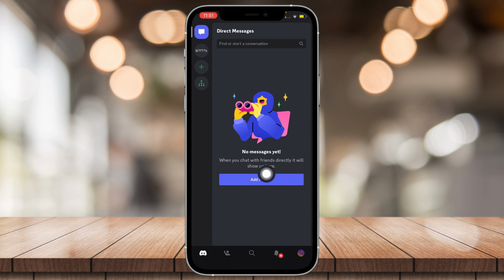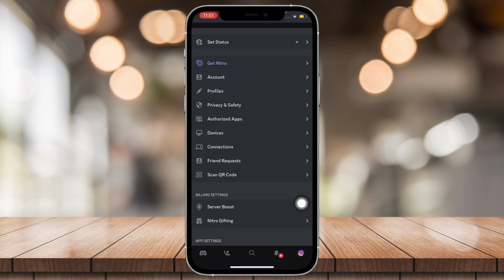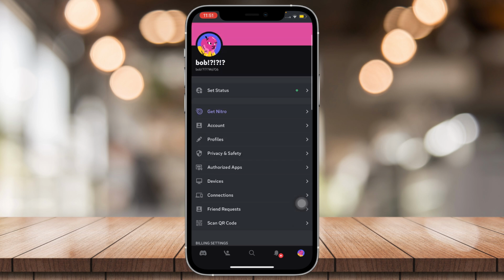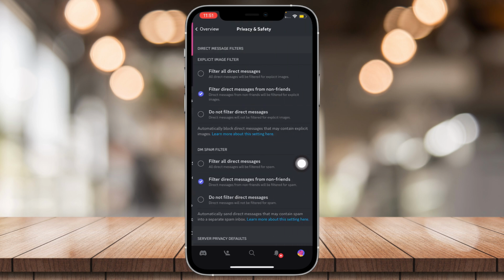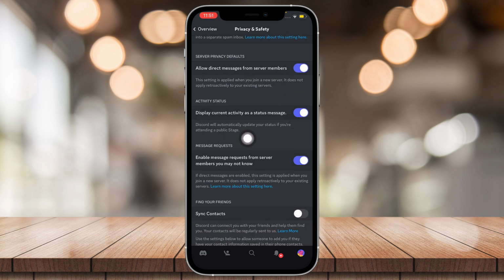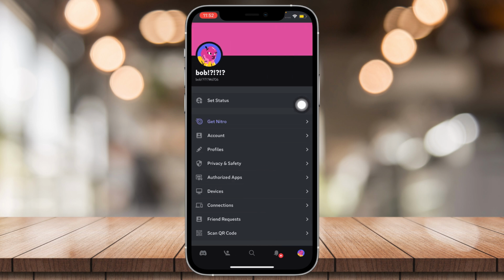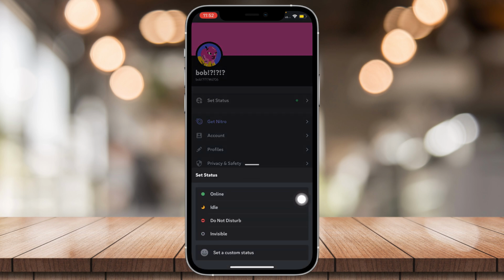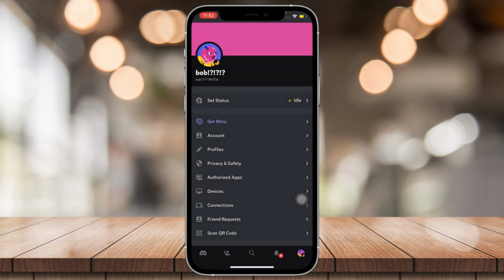How To Show Discord Game Activity On Phone (Step by Step)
How To Show Discord Game Activity On Phone

In this video I'll show you how to show Discord Game Activity on phone. The method is very simple and clearly described in the video. Follow all of the steps and by end of this video you will be trained in the easiest way to share your Game Activity on Discord through your mobile phone device.